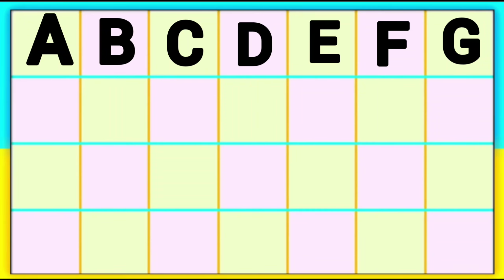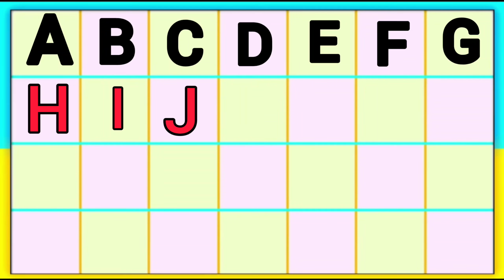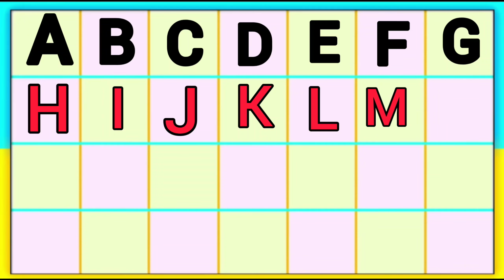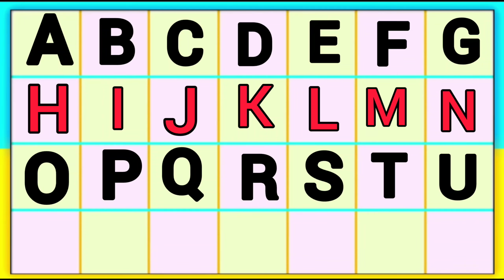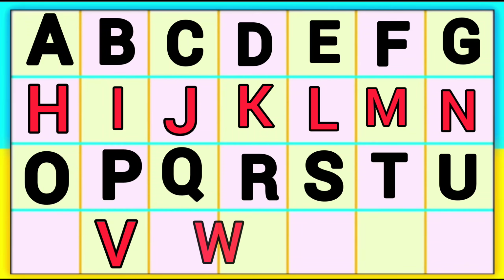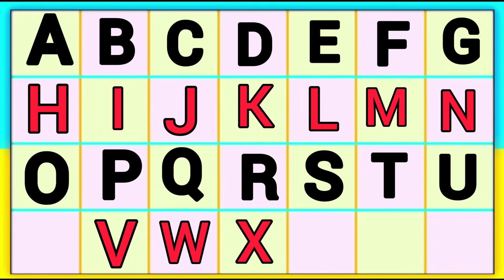A to z abcd kids video ll learning video how to draw step by step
ABCD A to Z सीखें आसान और मजेदार तरीके से! 🌈 यह वीडियो छोटे बच्चों, नर्सरी और प्री-स्कूल के लिए बनाया गया है, जिससे वे English Alphabet जल्दी और आसानी से सीख सकें।